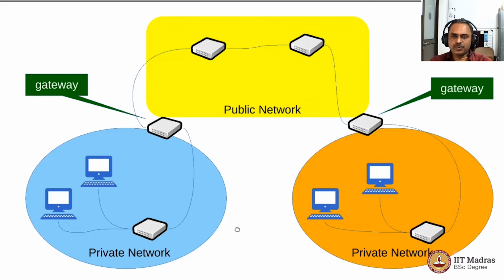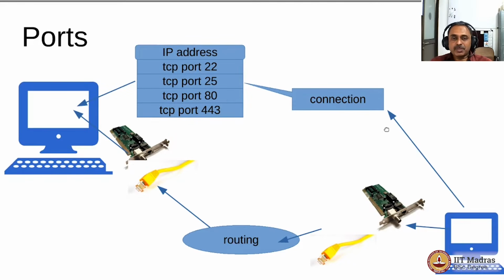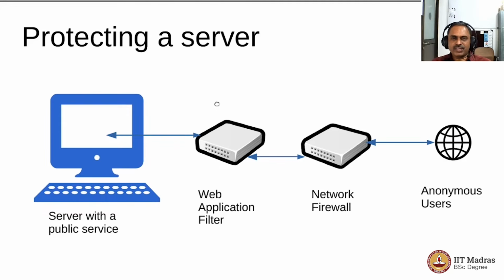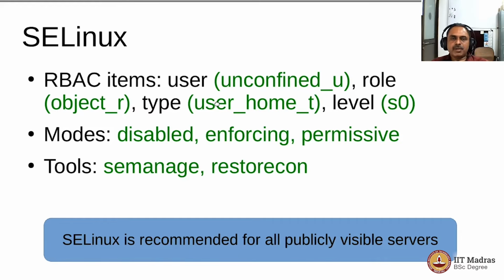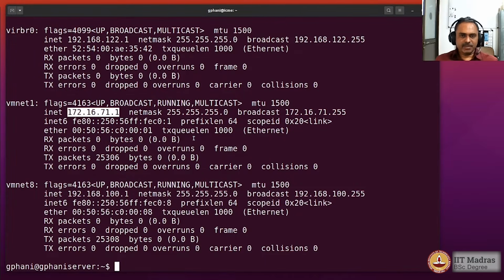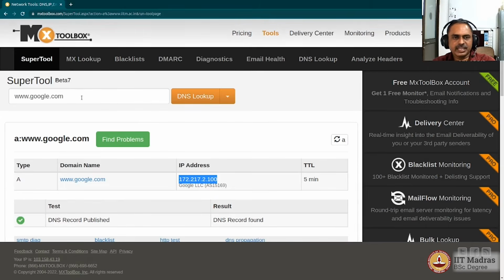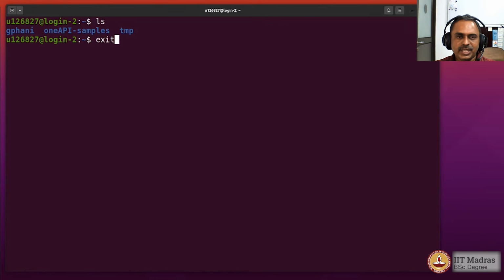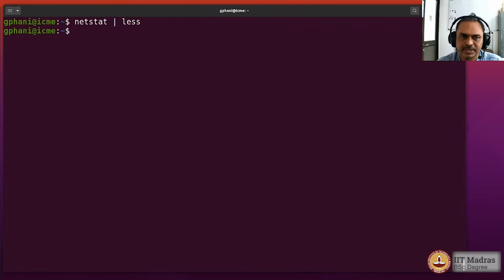W2_L4: Networking commands & SSH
Welcome to Week 2 Lecture 4 of the course "Linux Tools for Developers" by Prof. Andrew Thangaraj.

Video Overview
Learn the fundamentals of networking and secure remote access in Linux. This lecture covers key networking concepts such as IP addresses (IPv4, public and private), port numbers, and firewalls. Discover how to connect securely to remote systems using SSH, VPNs, SSH tunneling, and remote desktop protocols. Gain insights into protecting systems through Security-Enhanced Linux (SELinux) and explore essential network debugging tools for troubleshooting and configuration. The session concludes with practical demonstrations, highlighting the importance of Linux in high-performance computing (HPC) and remote resource access.